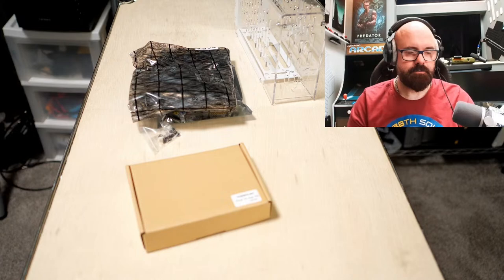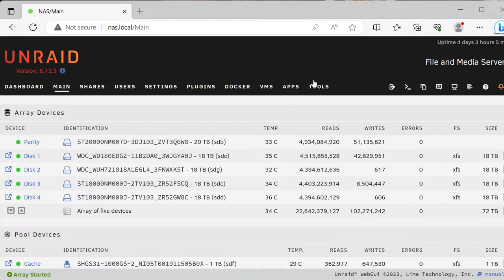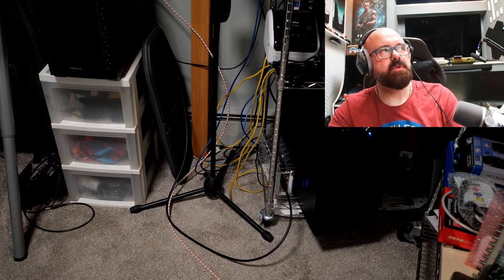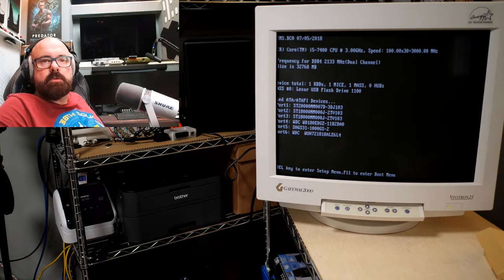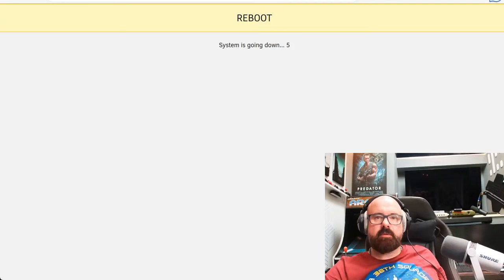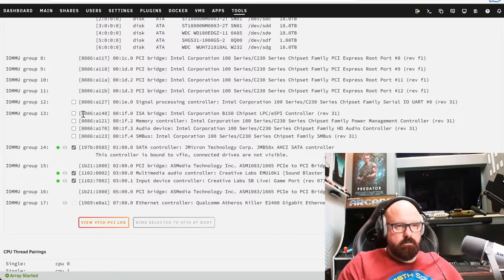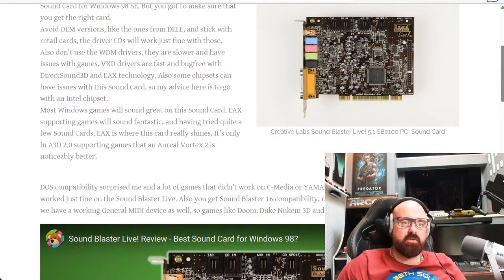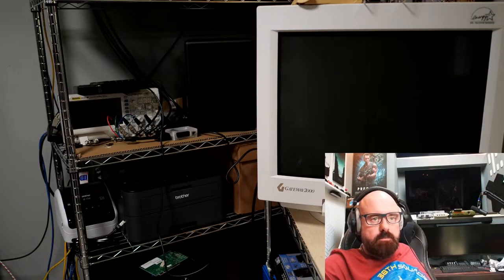(FAIL, read description) Win98 + Hardware in a VM with @SpaceinvaderOne ​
Ed and I tried to follow up on the previous Win98 stream and ran into nothing but issues.  You might want to skip this one and wait until we fix it next time...